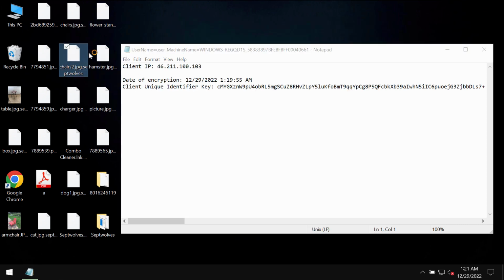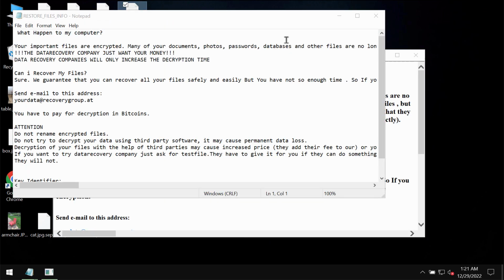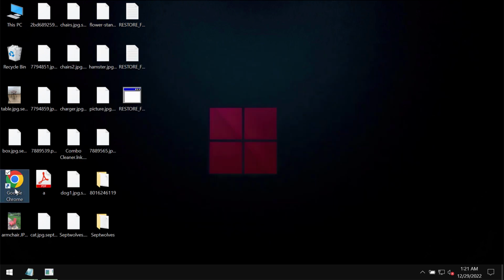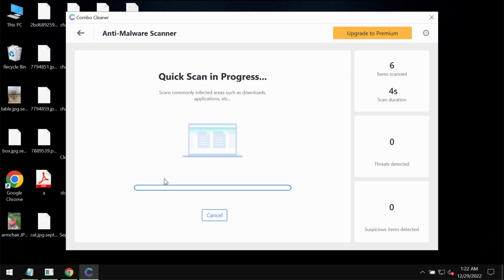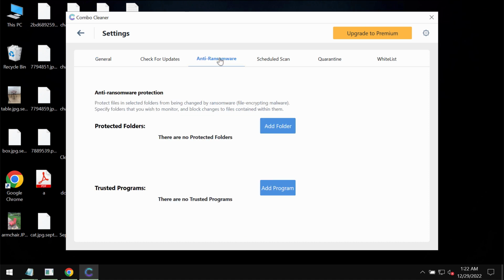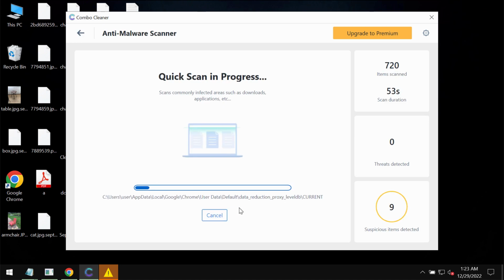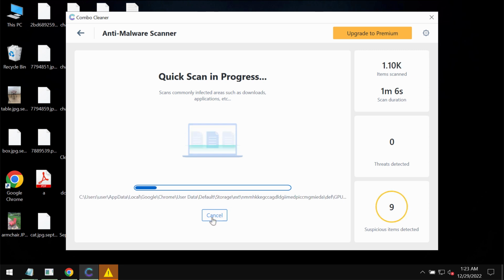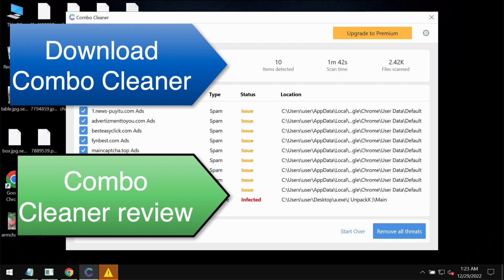Septwolves ransomware removal [.Septwolves file virus].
Septwolves is a new ransomware we found today. It was found while we were analysing the samples submitted to the VirusTotal database. The ransomware encrypts files and appends a special .Septwolves extension to them. Hence, it's not possible to use the files anymore. The ransomware then tells the victims that they ought to pay a special ransom for file recovery. Yet, paying the ransom is surely not a good idea. This doesn't guarantee the file restoration. If you pay the ransom you may just waste the funds. Don't pay it! Remove this file virus with Combo Cleaner Antivirus via the official and thus get your data always protected with its help in the future.

Quotation from the ransom note:
QUOTE
What Happen to my computer?
Your important files are encrypted. Many of your documents, photos, passwords, databases and other files are no longer accessible because they have been encrypted. Maybe you are busy looking for way to recover your files , but do not waste your time. Nobody can recover your files without our decryption KEY (if somebody will tell that they can do it, they will also contact me and I will make the price so much expensive than if you contact directly).
!!!THE DATARECOVERY COMPANY JUST WANT YOUR MONEY!!!
DATA RECOVERY COMPANIES WILL ONLY INCREASE THE DECRYPTION TIME
Can i Recover My Files?
Sure. We guarantee that you can recover all your files safely and easily But You have not so enough time . So If you want to decrypt all your data, you need to pay .As fast you pay as fast all of your data will be back as before encryption.
Send e-mail to this address:
You have to pay for decryption in Bitcoins.
ATTENTION
If you want to try datarecovery company just ask for testfile.They have to give it for you if they can do something.
They will not.
UNQUOTE